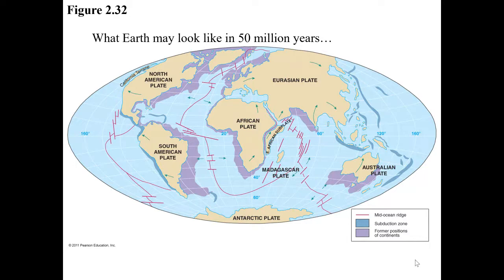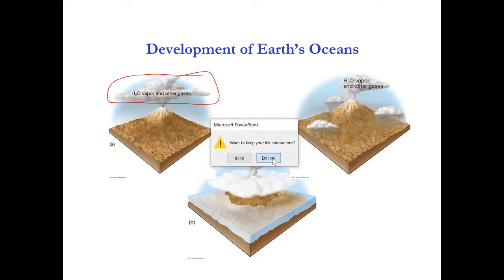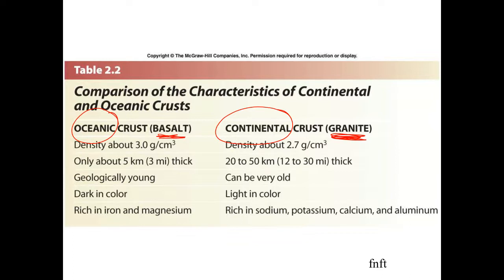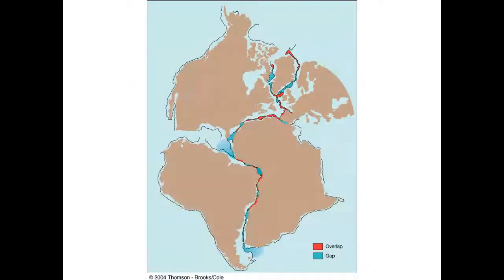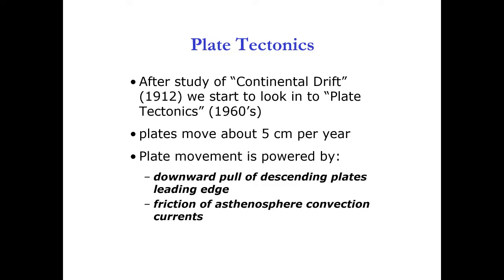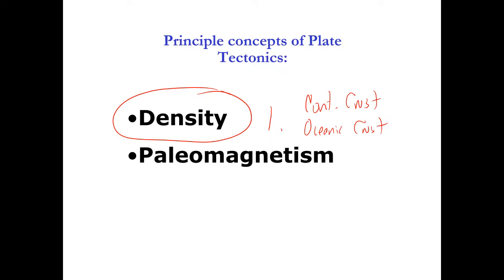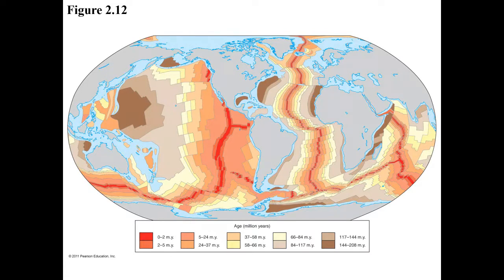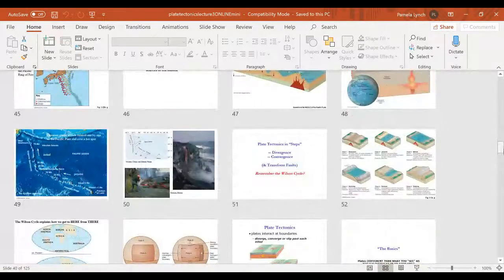collab recording 7